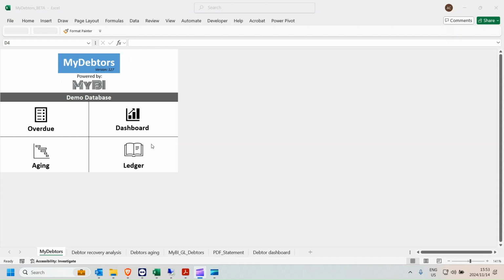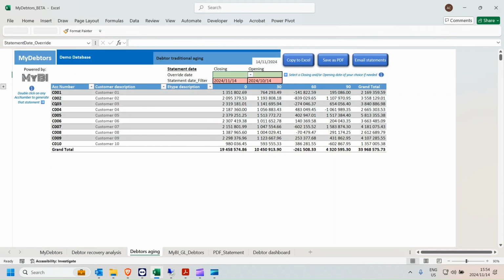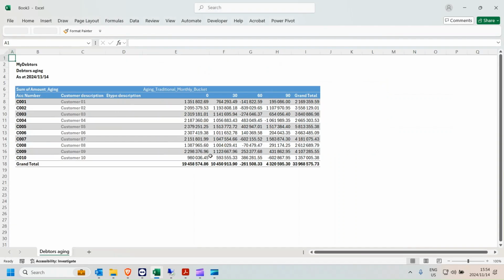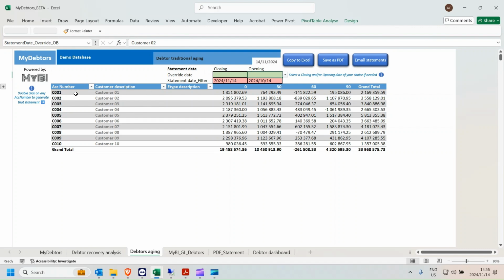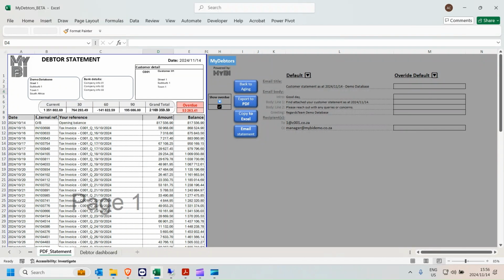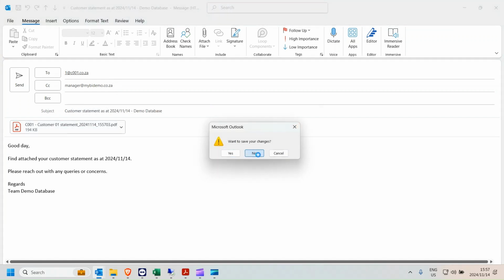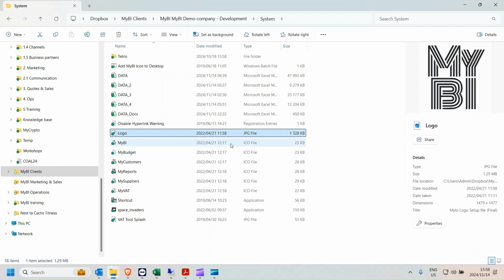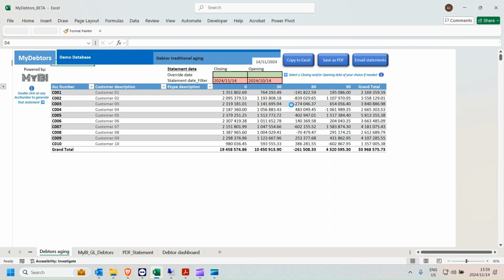Hello MyDebtors BETA tester